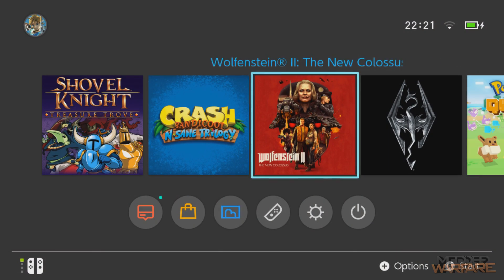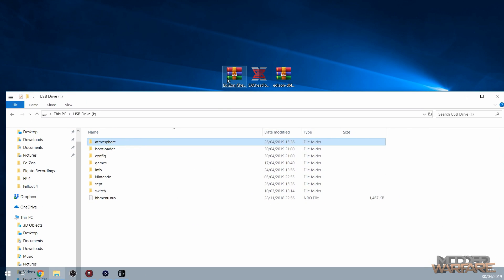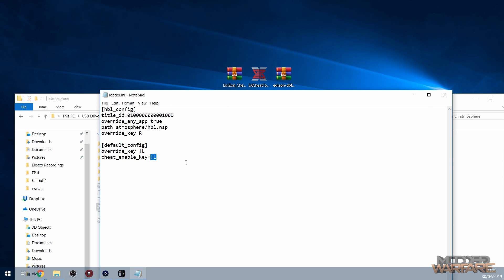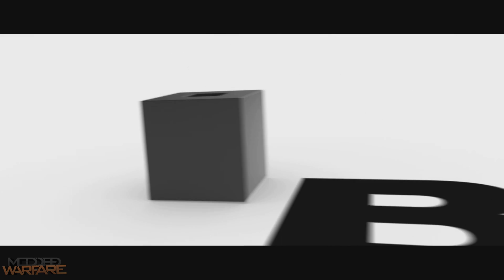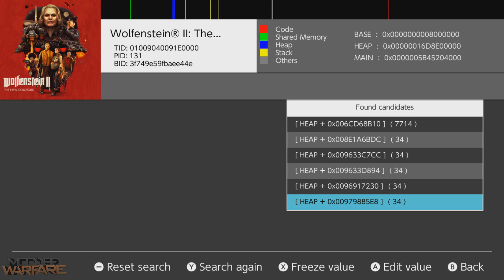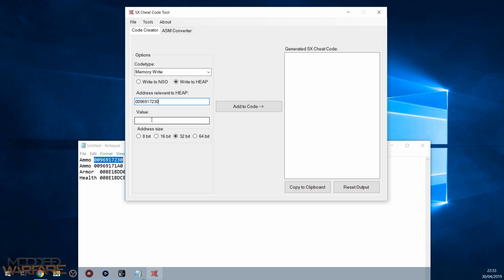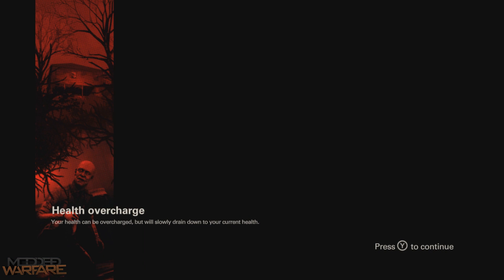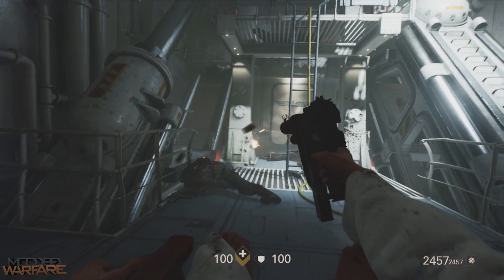Switch Tutorials #5 Installing/Creating Cheats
Episode 5 covers how to install cheat files for your games and create your own cheats for games that don't already have them.